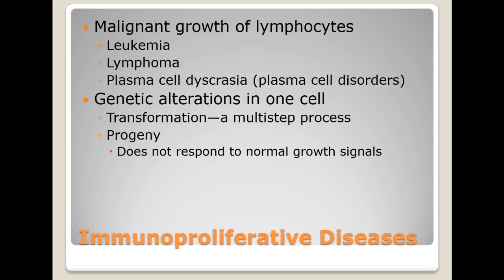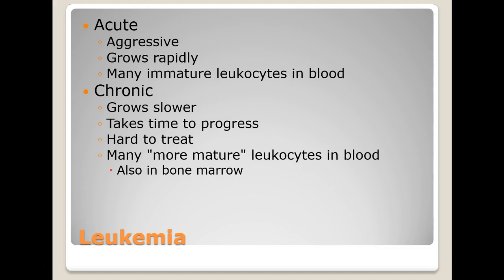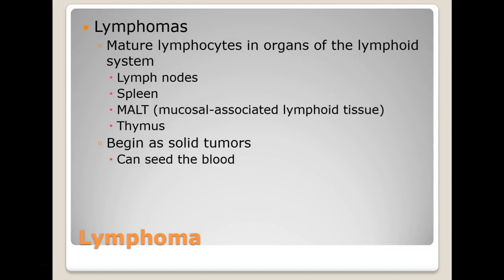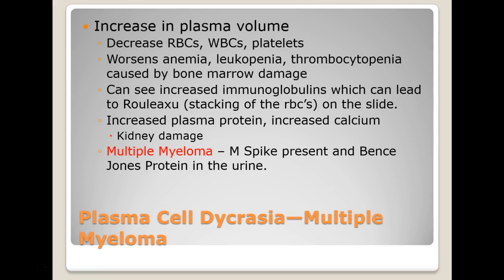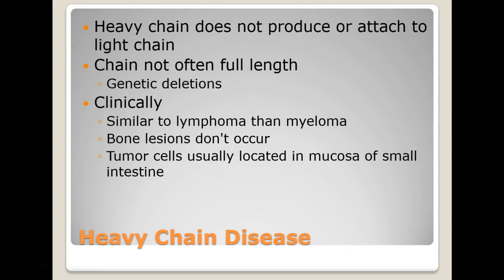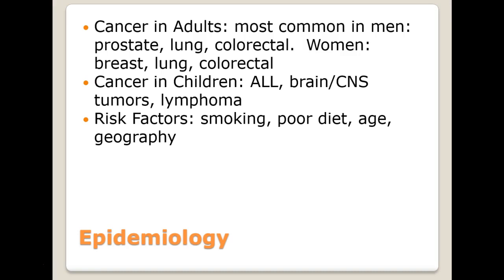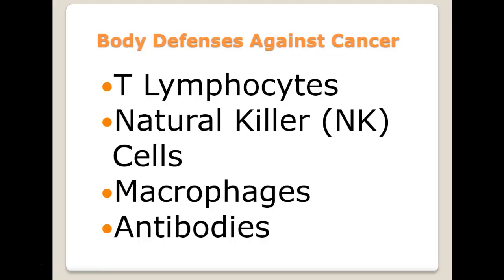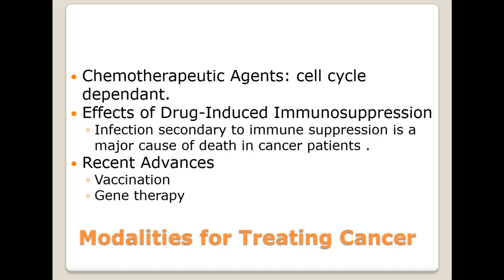Immunoproliferative diseases and tumor markers.